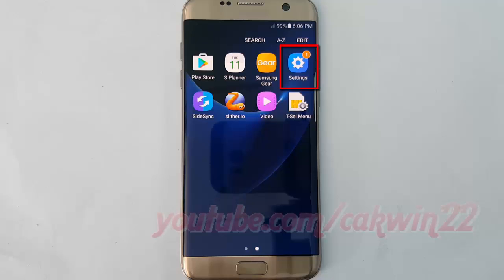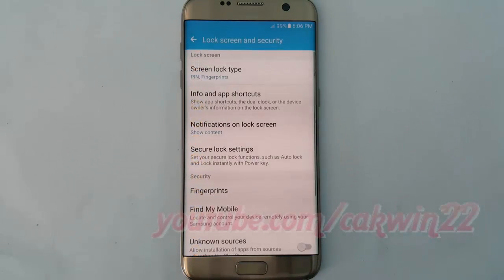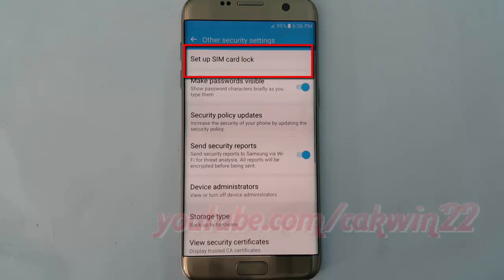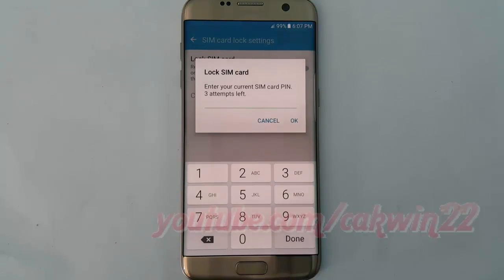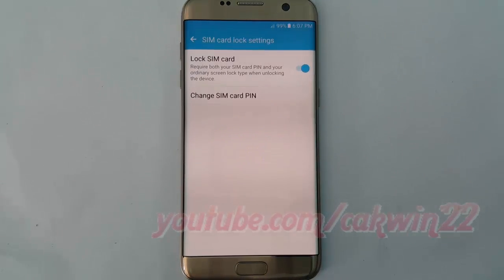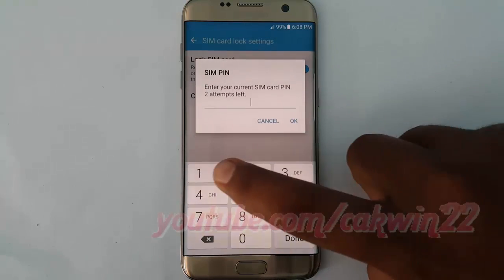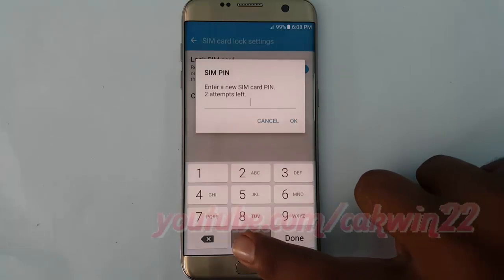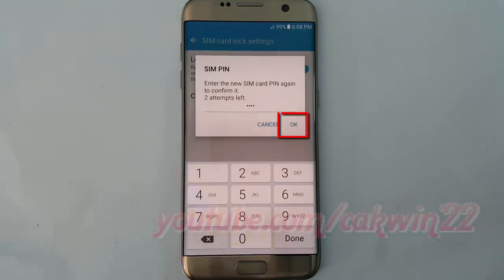Samsung Galaxy S7 Edge : How to Change SIM card PIN (Android Marshmallow)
This video show How to Change SIM card PIN in Samsung Galaxy S7 Edge.  In this tutorial I use Samsung Galaxy S7 Edge SM-G935FD International version with Android 6.0.1 (Marshmallow).